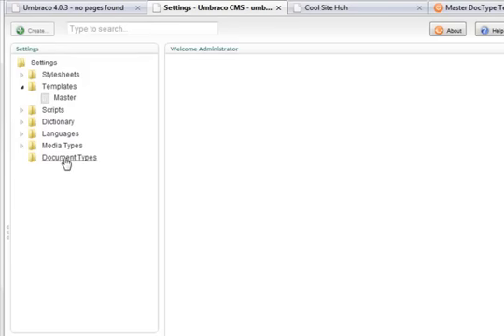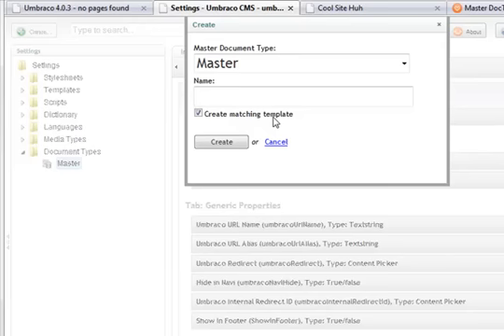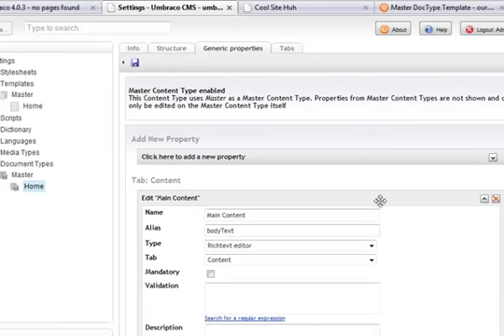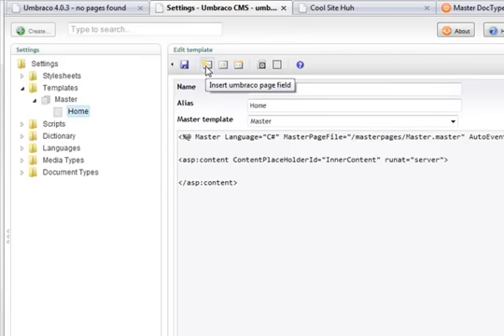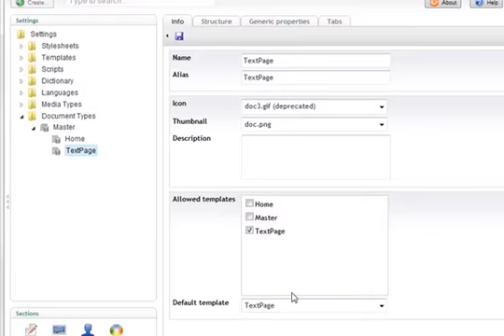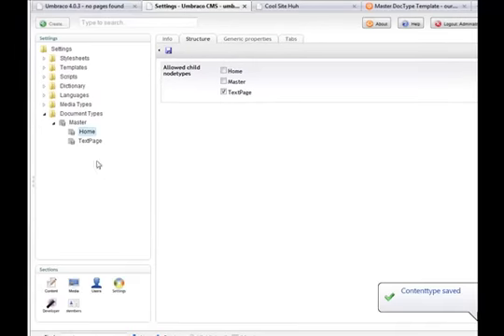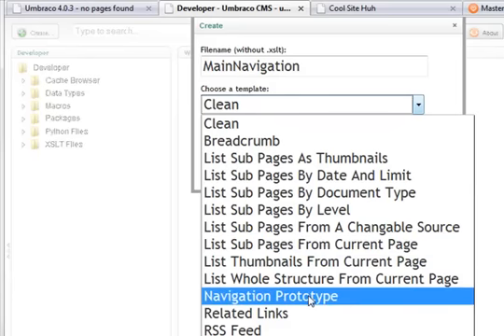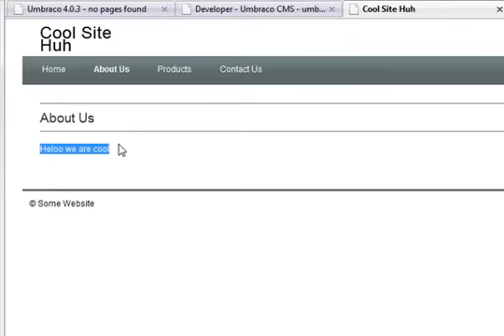Umbraco Site Build 3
Part three in the Umbraco site build series